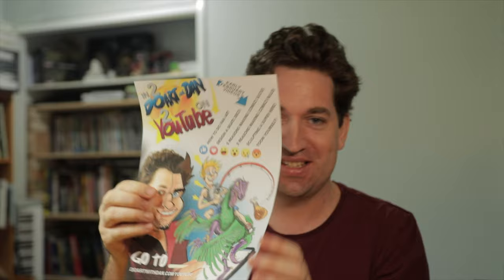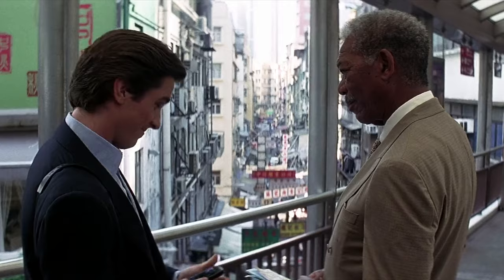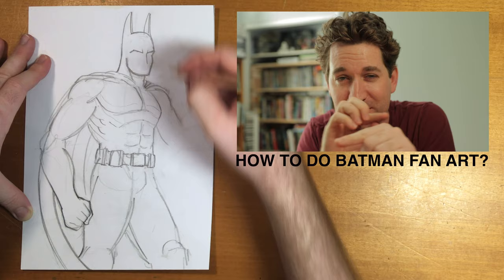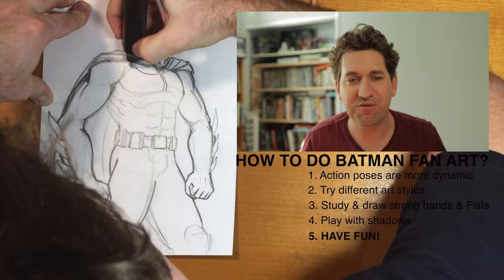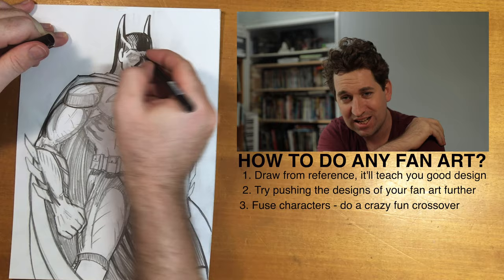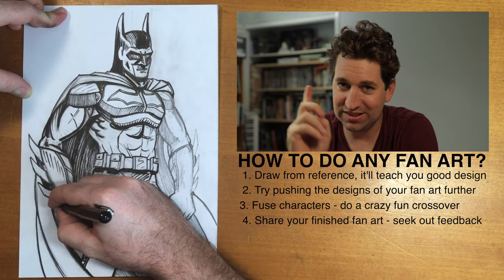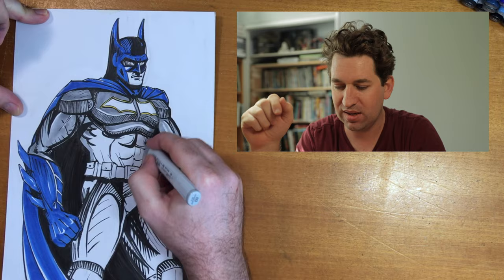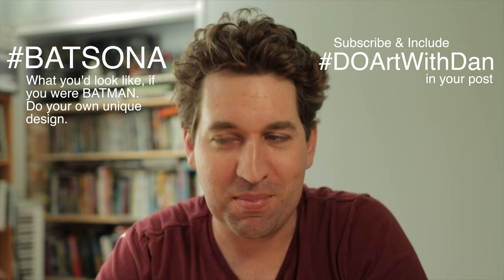How To Do Batman Fan Art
Welcome to the first episode of Do Art with Dan.
I'm Dan O'Callaghan, I'm a writer & Illustrator from Australia.
I love making & sharing art! As well as meeting & collaborating with other artists.

This video includes five tips on how to do freaking awesome Batman fan art & another five more tips on doing all kinds of fan art!
It was absolutely sweet making this video, it's all about having fun making fan art.

I'd love to see some of The Batman fan art you do, use the hashtags below on Facebook & Instagram
Batsona - Do art of what you'd look like as Batman.

Music from Artlist - Want Awesome Music for your Videos?
Go to the link below and you'll get an extra 2 months subscription for free!